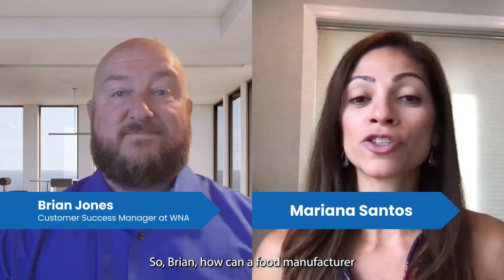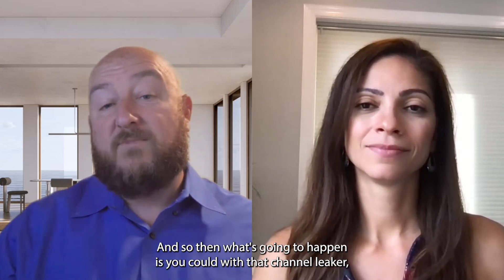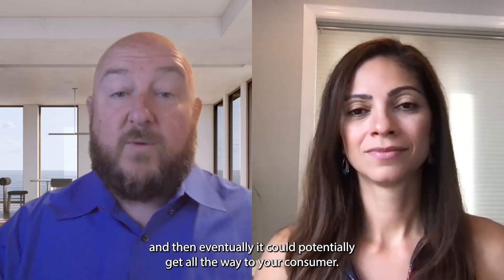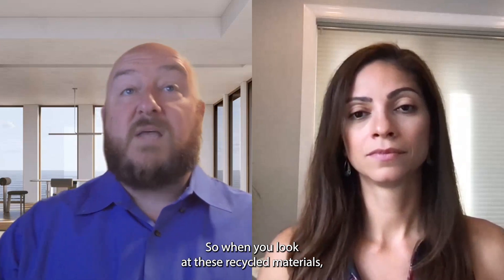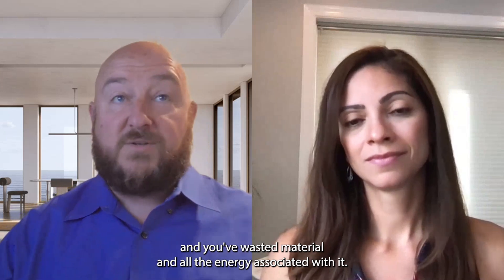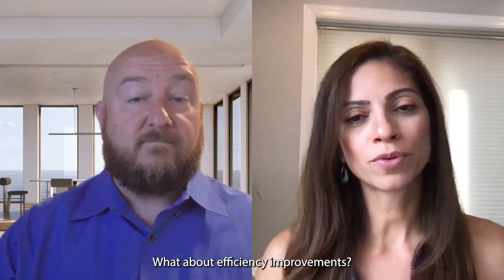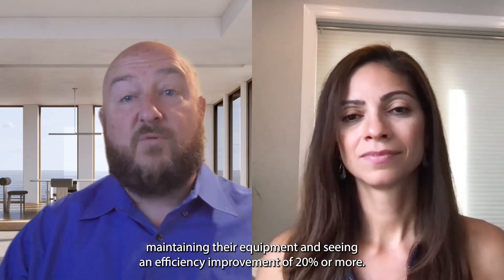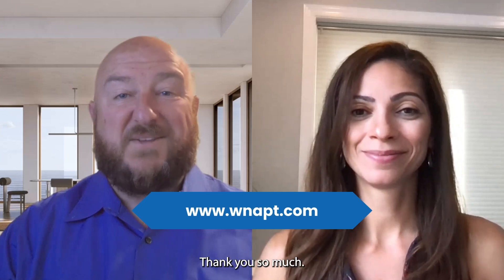Waldner Answers: pursuing sustainable operations in the production line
In the next episode of Waldner Answers, WNA Customer Success Manager Brian Jones discusses how food manufacturers can take steps to become more sustainable and shares strategies for producing more with less. ​